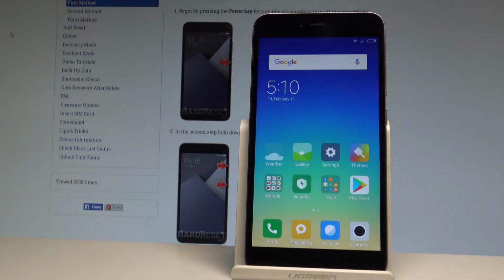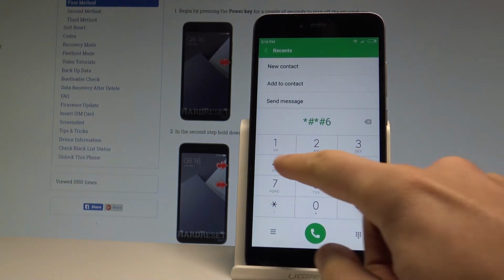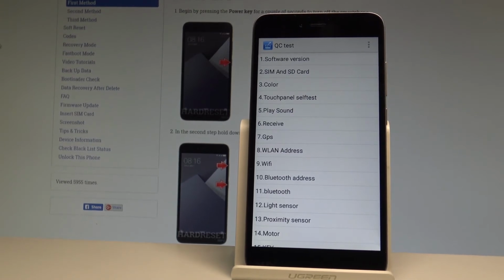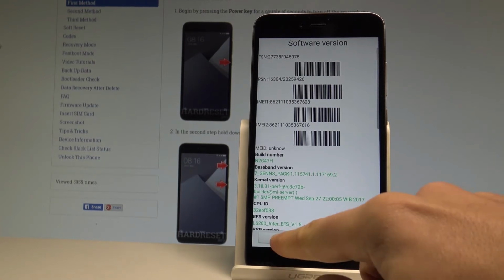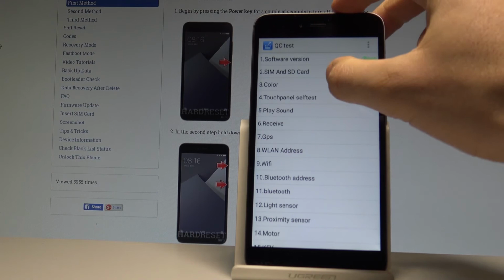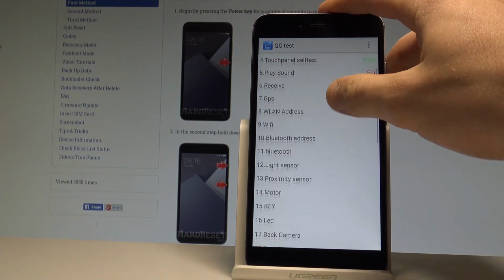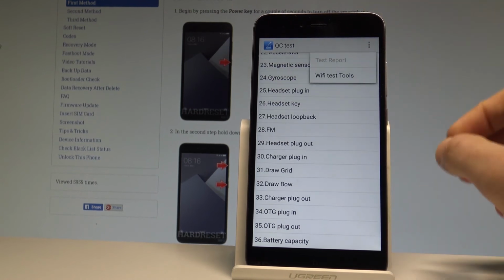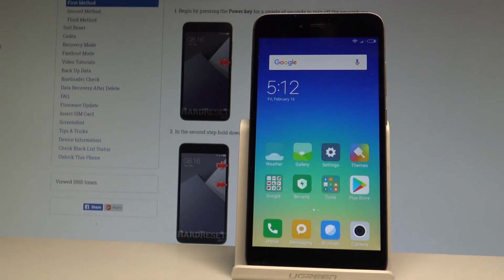How to Test Hardware on XIAOMI Redmi Note 5A - QC Test |HardReset.Info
How to open test mode in XIAOMI Redmi Note 5A ? How to enter OC Test mode in XIAOMI Redmi Note 5A ? How to get access to hardware test mode in XIAOMI Redmi Note 5A ? How to XIAOMI Redmi Note 5A? How to open QC Test in XIAOMI Redmi Note 5A?

If you would like to test all hardware features in XIAOMI Redmi Note 5A  you should watch this video. Get access to hidden modes and here you can make sure that your device is performing well.